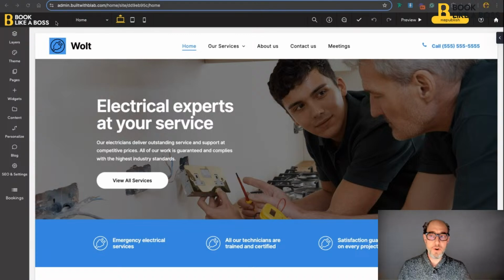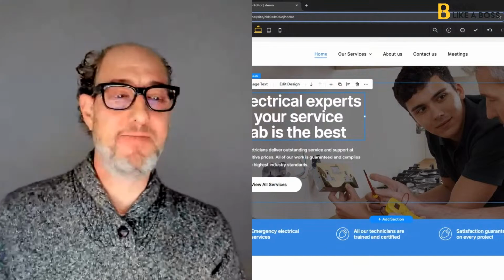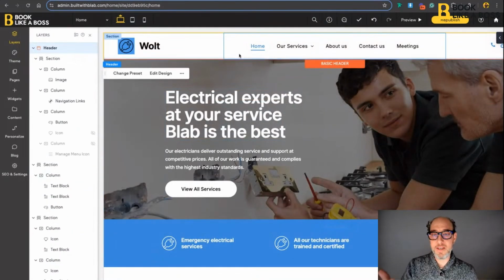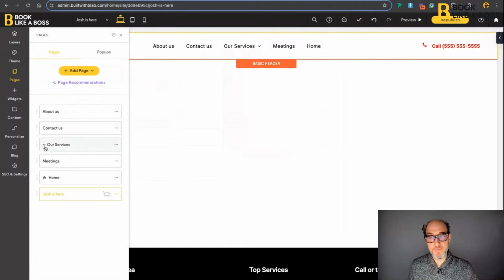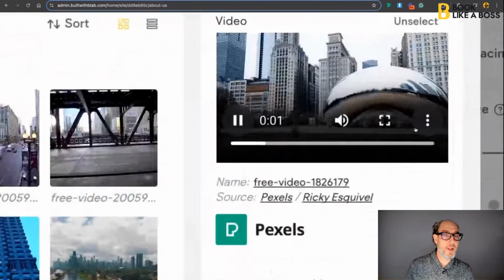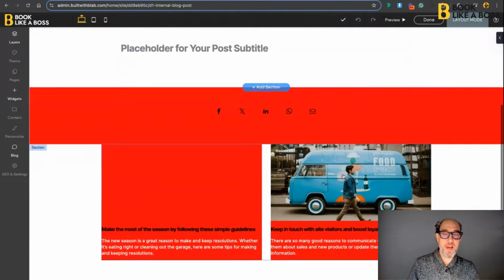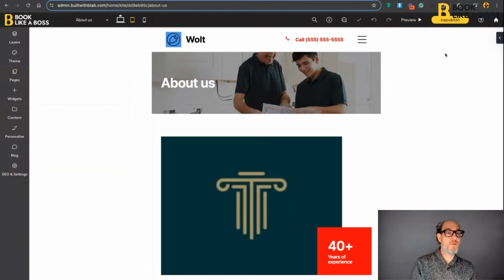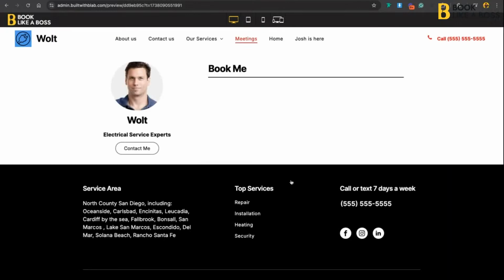Build Your Website Like A Boss